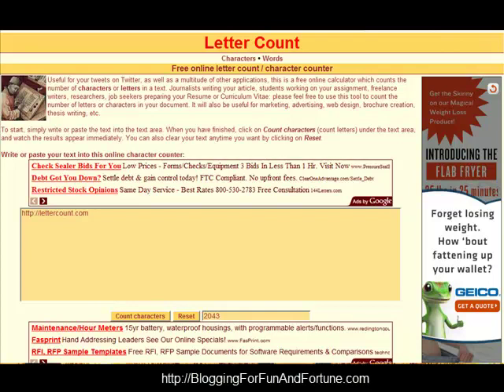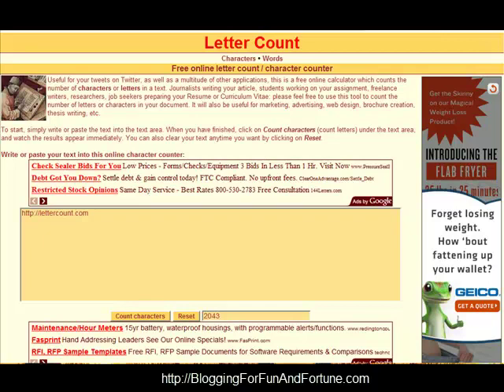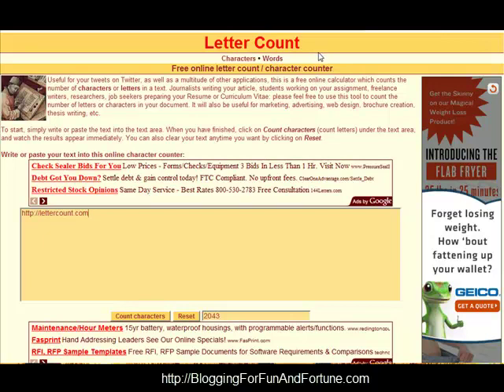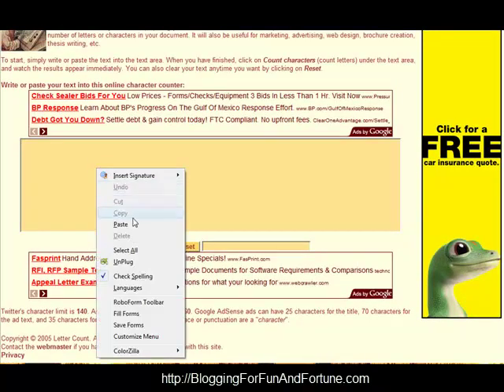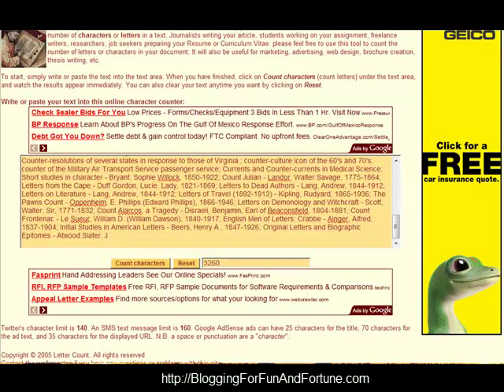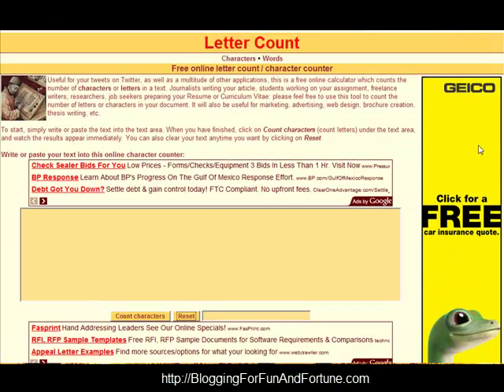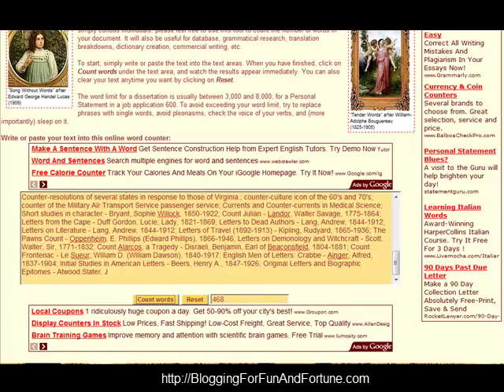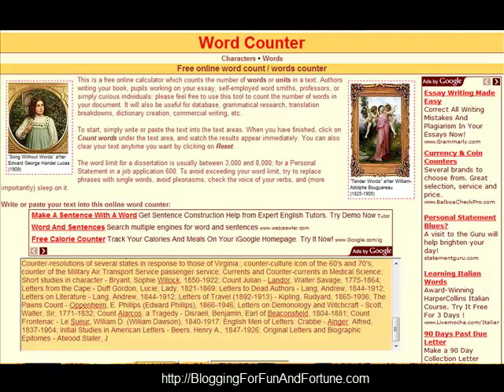How to Count Words and Characters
How to count words, how to count characters for articles and blog posts.